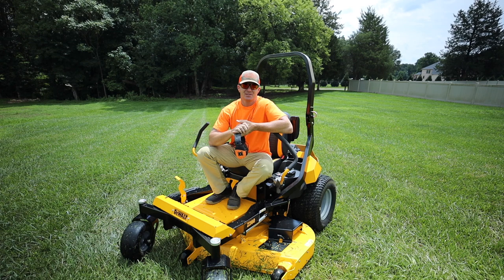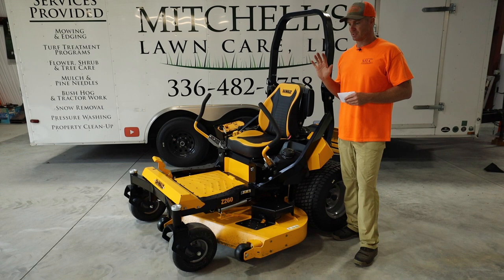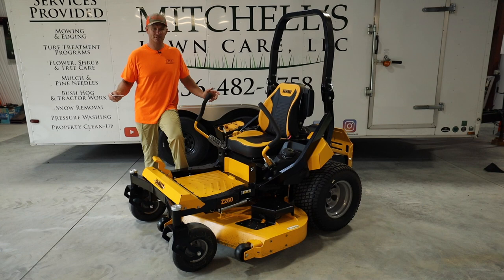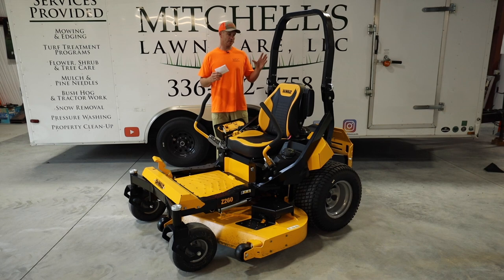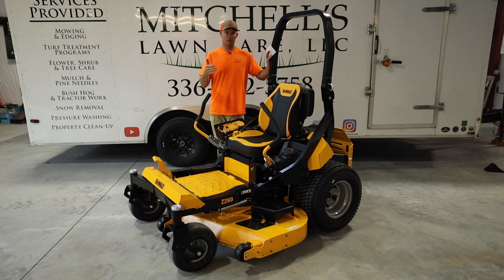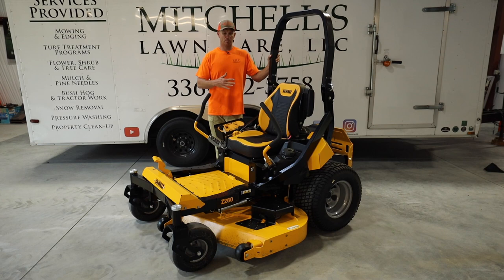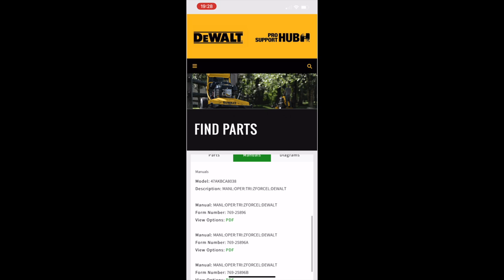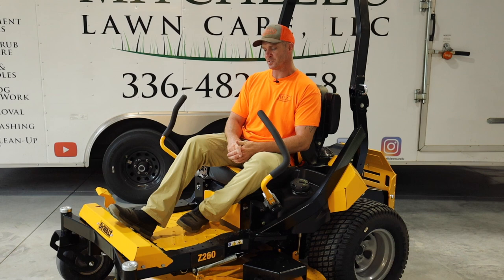Does the DEWALT Z260 make the CUT? My FULL REVIEW - LIKES & DISLIKES!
Does the DEWALT Z260 make the CUT?  My FULL REVIEW - LIKES & DISLIKES!  Check out the link below for more info on the DEWALT Z260 !  Thanks for tuning in and your support.  If you have any questions please leave them in the comments section.

Dawson Mfg MLC10 $50 off KartMate RS, $100 off KartMate PRO, $400 off TruckMate, $1000 off Mulch Mate

AMAZON LINKS FOR PRODUCTS USED IN MLC LLC:
Green Touch Piranha Sawtooth Trimmer Line .120/3lb spool